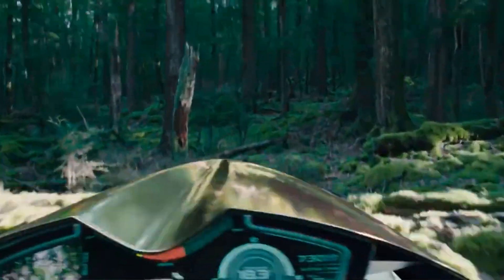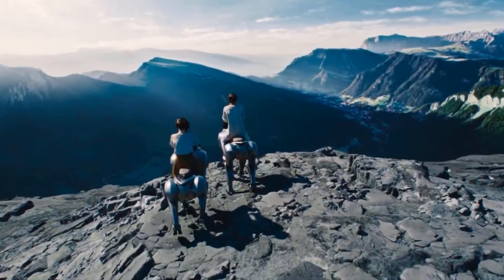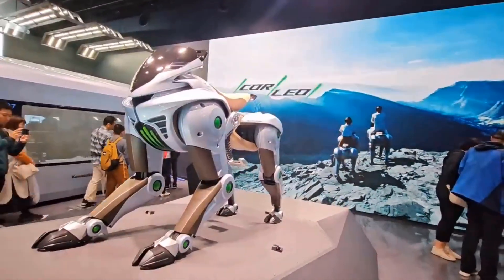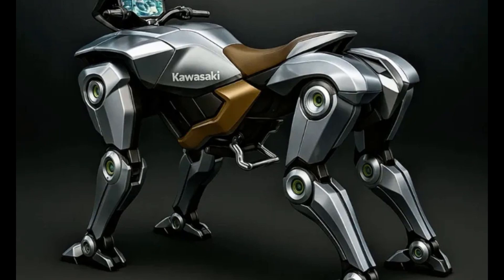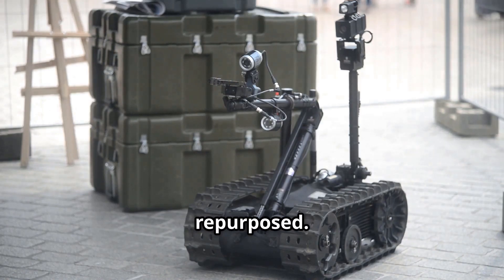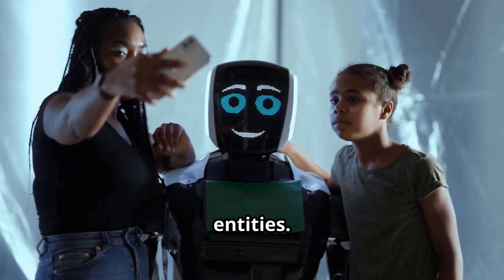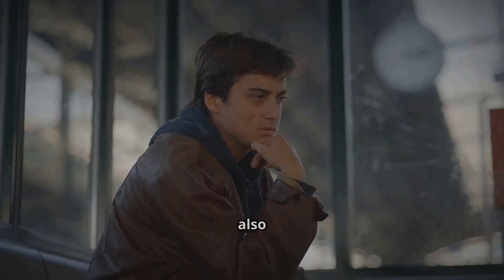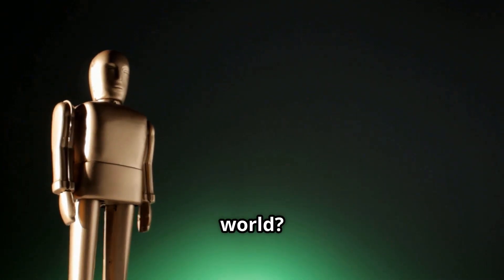Japan Just Unveiled a TERRIFYING New Robot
Kawasaki CORLEO Robot

Kawasaki has just introduced CORLEO — a jaw-dropping four-legged robot that runs, climbs, and jumps like a real horse. In this video, we dive into why this machine is sending shockwaves through the tech world. Who built it? What can it do? How much does it cost? And... why does it feel so real?

From its AI-powered movement to its real-time terrain adaptation, CORLEO isn’t just a robot — it’s a glimpse into the future of robotics, and maybe even warfare. Some say it’s groundbreaking. Others say it’s terrifying.

🎥 Watch now and decide for yourself:
Is this the next evolution in robotics — or a dangerous step too far?